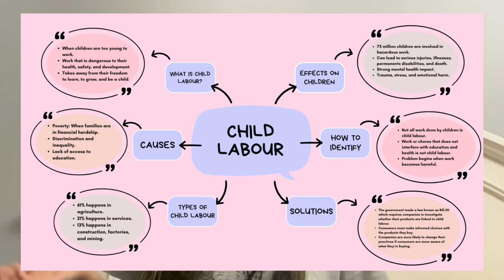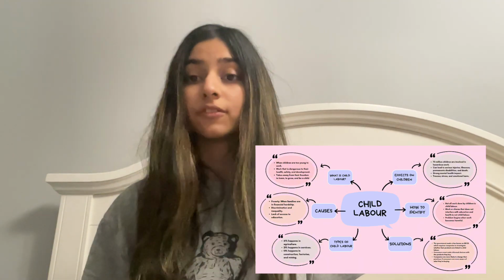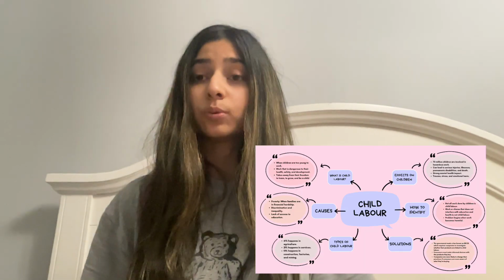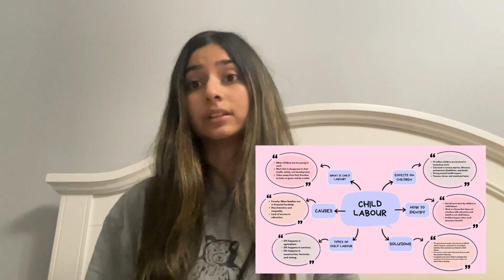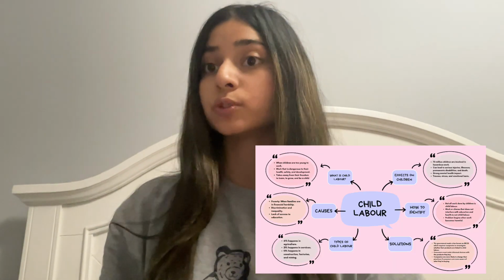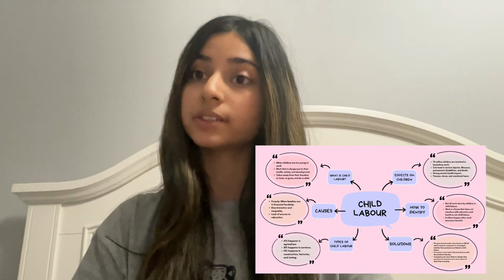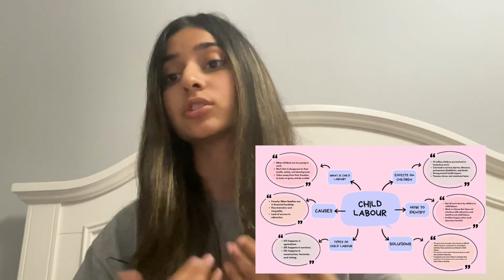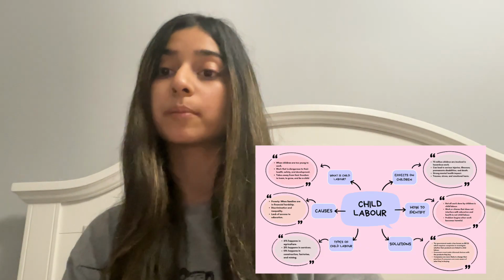Child Labour Ted Talk